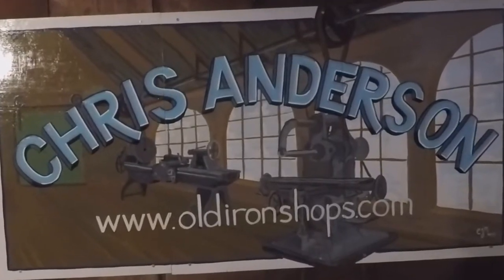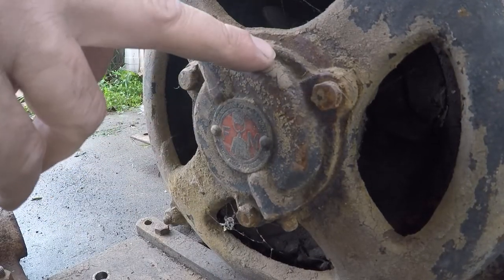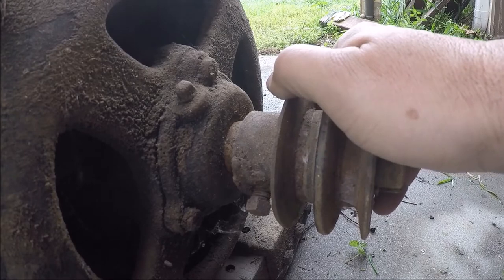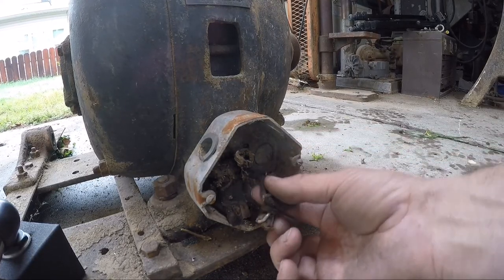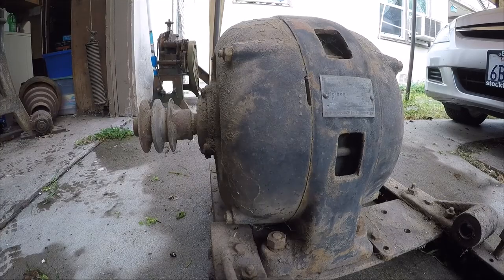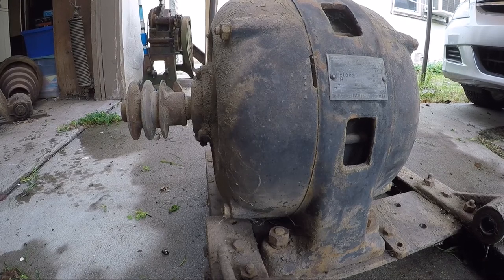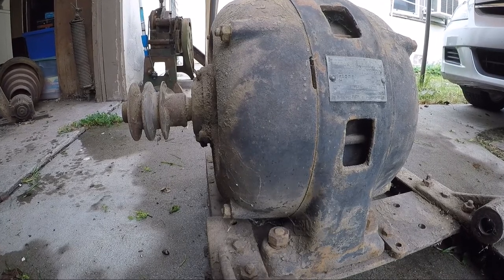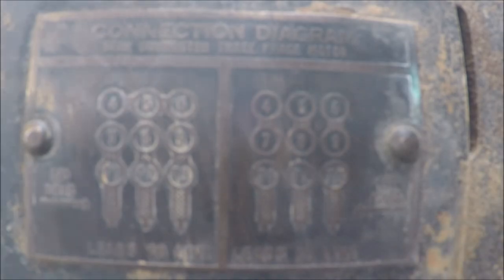Fairbanks Morse Electric Motors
I know very little about fairbanks morse electric motors so I asked Mike over at small engine mechanic to help me in restoring this old iron workhorse. This video is to give him the information he needs to help me out.